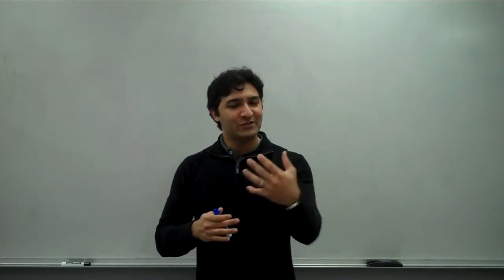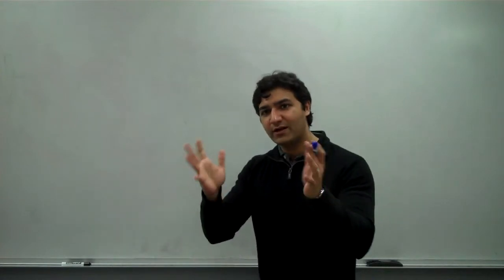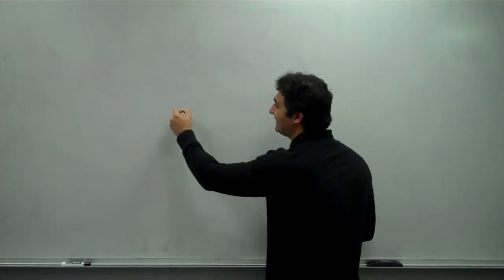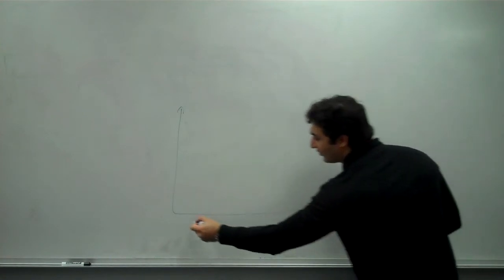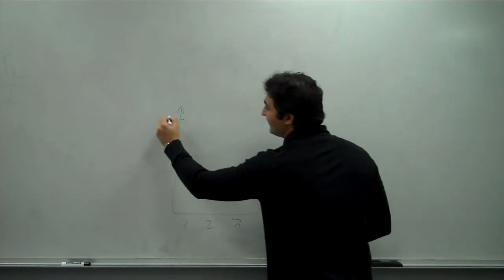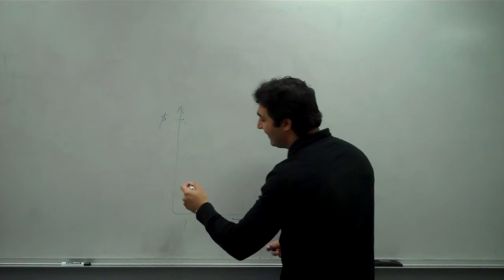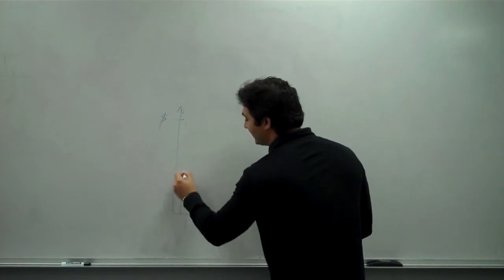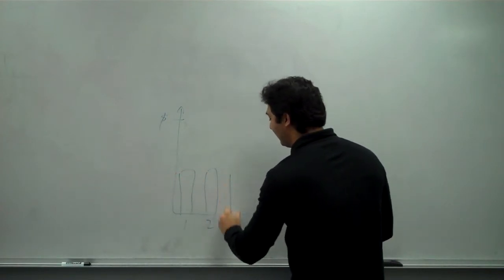Infineta VP of Products on Payback Assessment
Infineta VP of Products Haseeb Budhani talks about ROI, and the factors companies should consider when evaluating Infineta's price.

Infineta makes network optimization products capable of handling speeds of 10 gigabits per second.